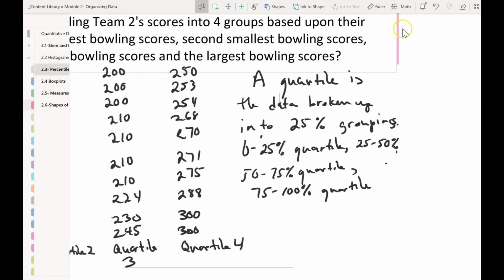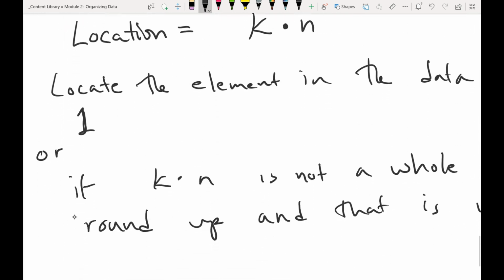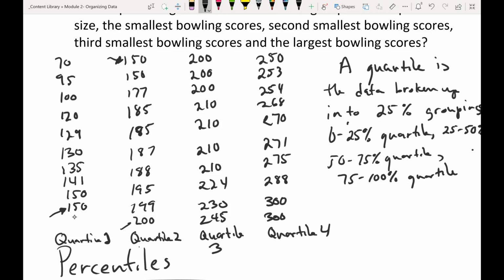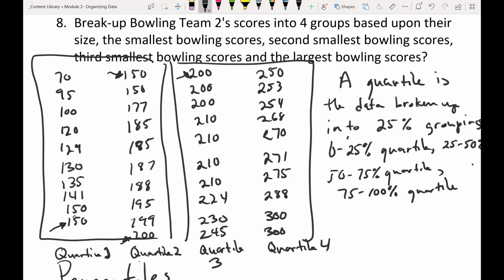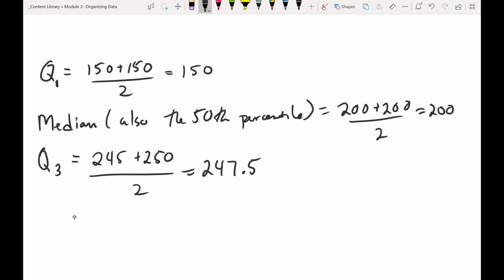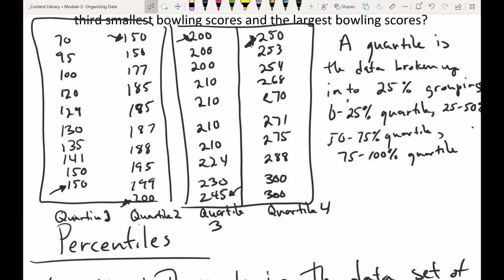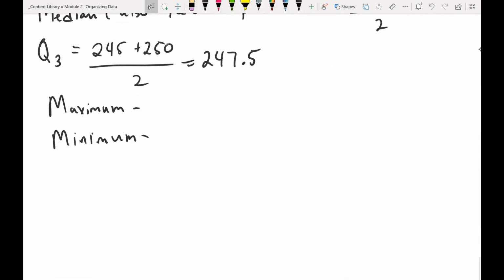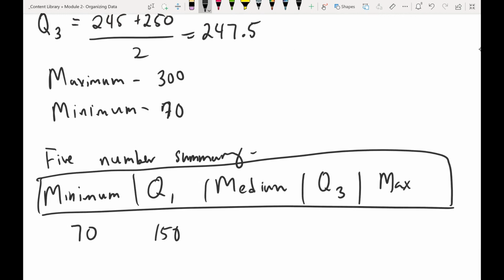Constructing a Five Number Summary